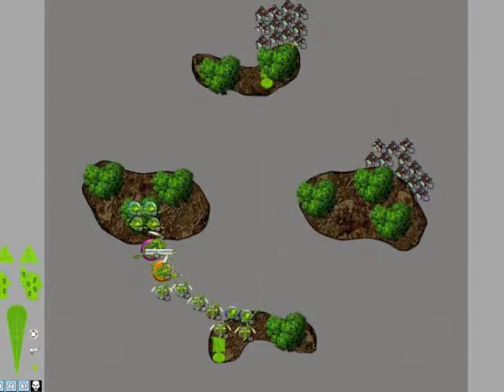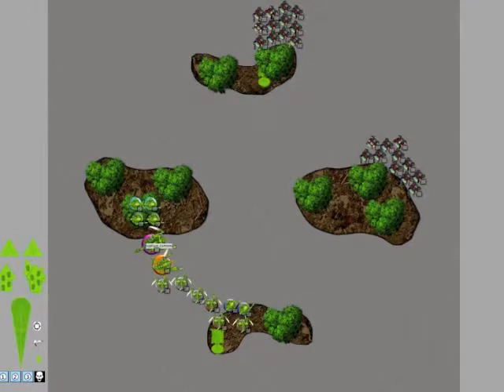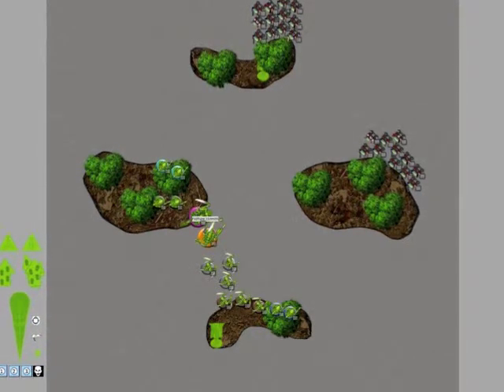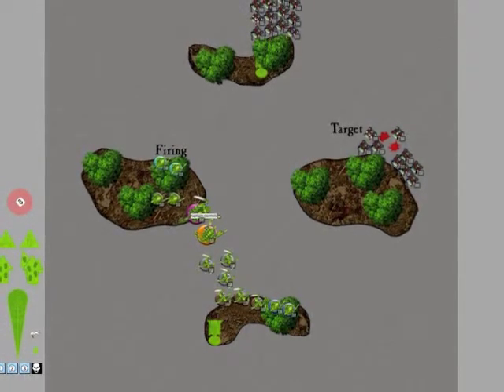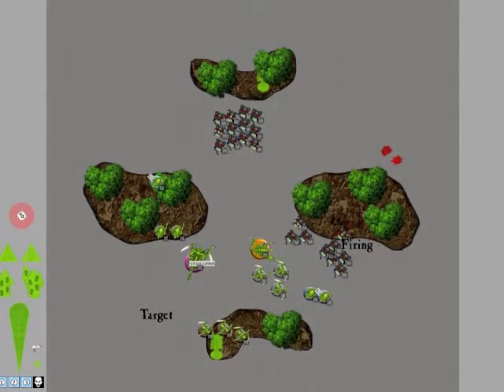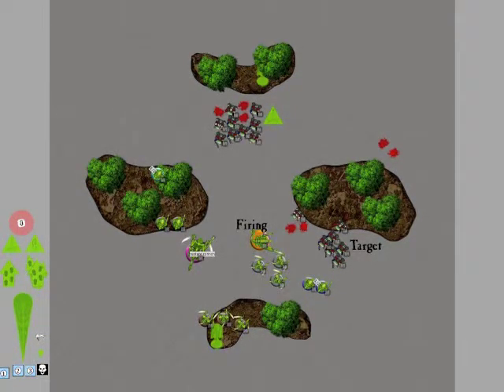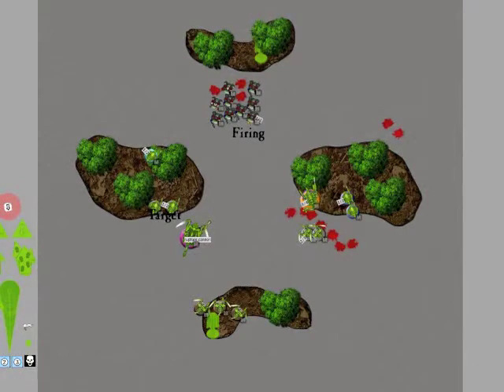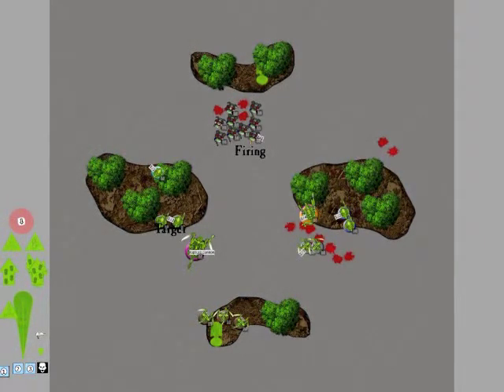Blood Angles vs Tyranids 1k Vassal Battle Report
A Vassal Battle Report of Blood Angles vs Tyranids
I'm playing Tyrands
Spearhead, Capture and Control